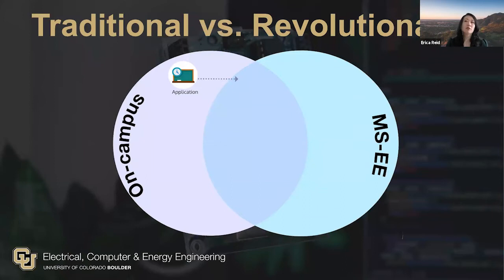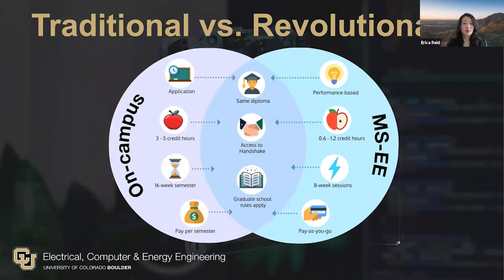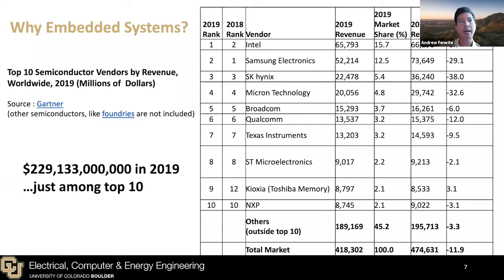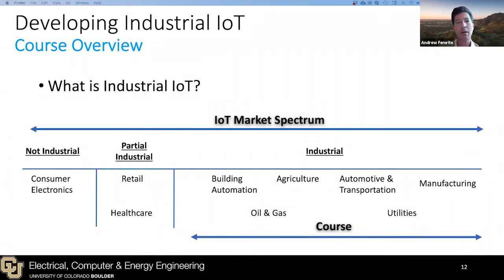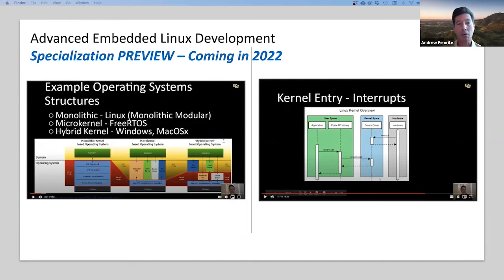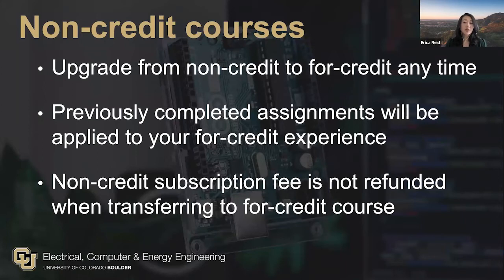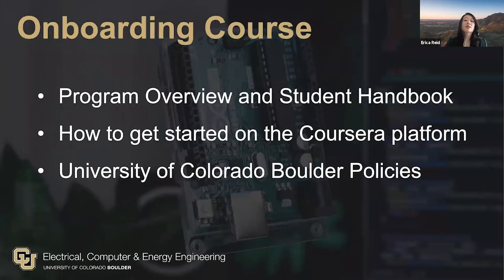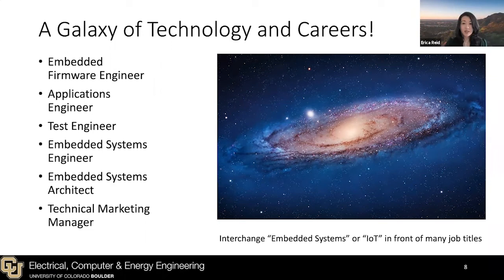MS-EE on Coursera Embedded Systems Webinar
Learn more about the University of Colorado Boulder's Master of Science in Electrical Engineering on Coursera (MS-EE on Coursera). This webinar covers the embedded systems focus area and specialization.

Admission is performance-based. There is no application. Earn your master’s degree and/or graduate certificate by completing a series of for-credit courses in a “Pathway Specialization” and pass with a cumulative GPA of 3.0 or better and not less than 2.0 in any individual course. This “B” average qualifies you to be admitted into the degree program. The MS-EE on Coursera students earn the same credentials as the on-campus students.

This webinar aired on August 12, 2021.